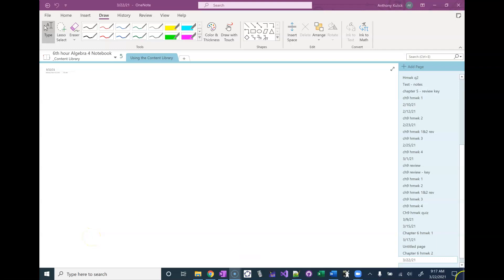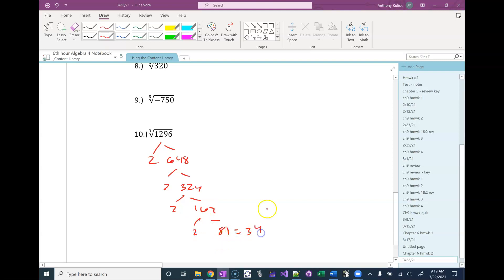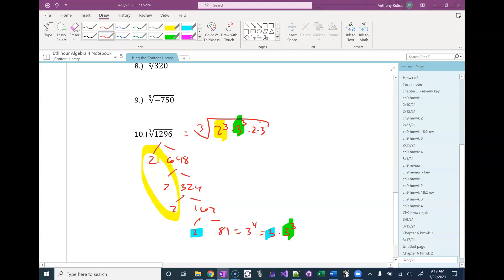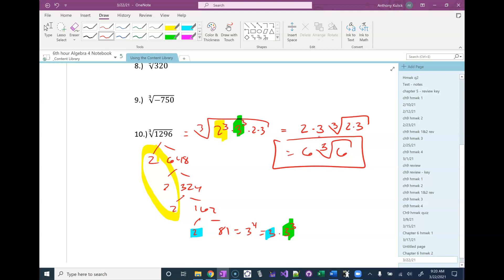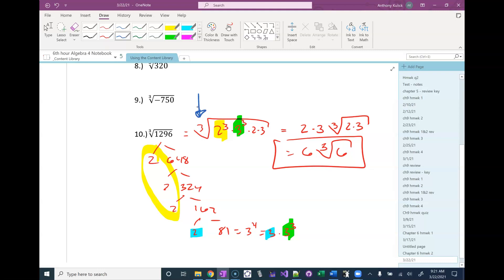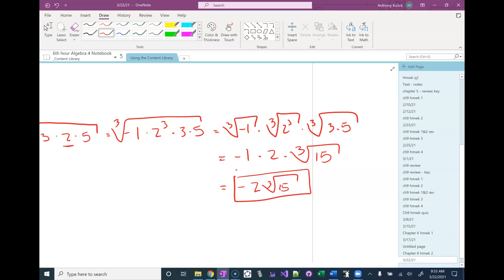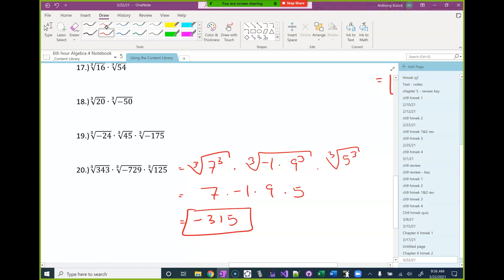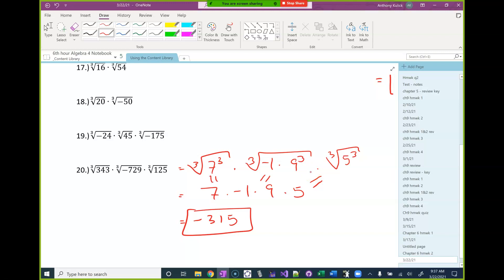3/22/21 alg4 - 6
dividing like radicals, add/sub radicals